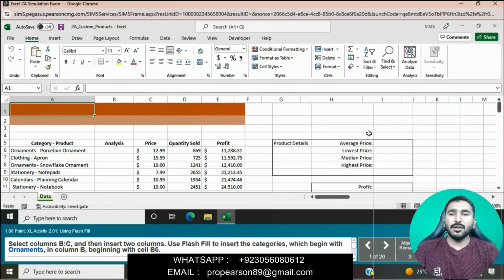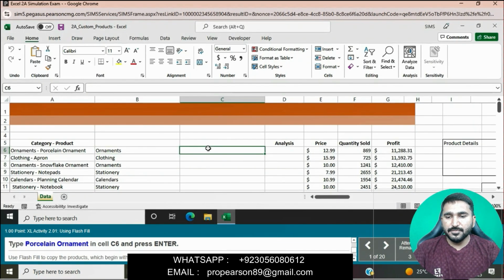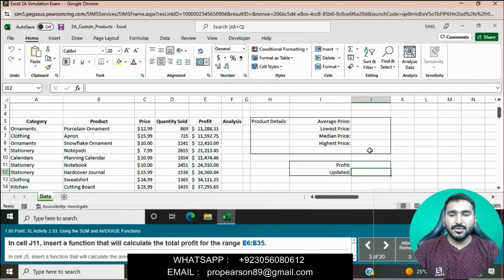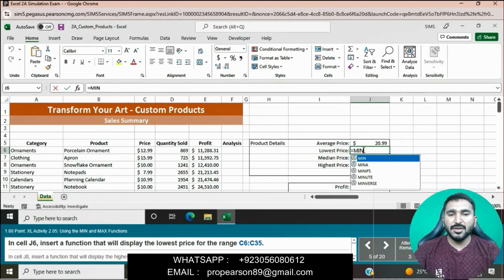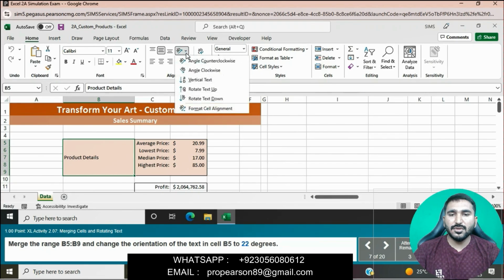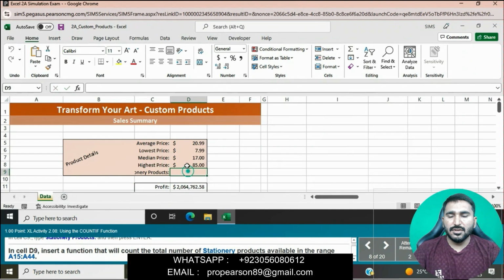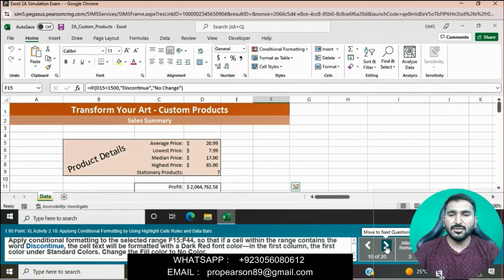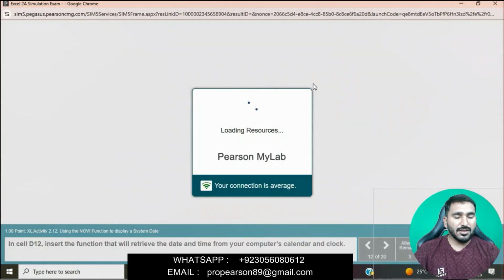Excel 2A Simulation Exam | I Can Help In 1a,2a,1b,2b,1a and 1b,2a and 2b Simulation Exam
excel 2a simulation exam,excel 2a simulation exam,excel 2a simulation exam | excel 2a simulation exam | excel 2a and 2b simulation exam | excel 2a,excel 2a simulation exam

Exp19_Access_Ch04_ML1 - Hotel Chain 1.0
Exp19_Access_Ch04_Cap - Foodies Forms and Reports 1.2

Word Module 8 SAM Project 1b